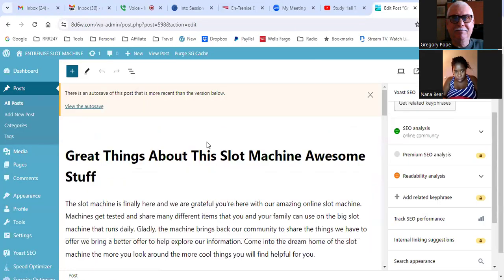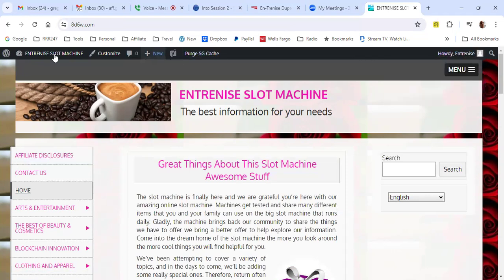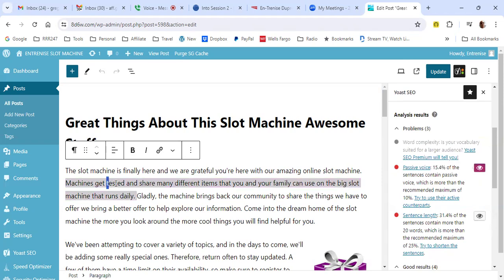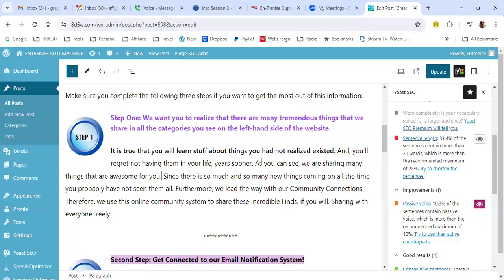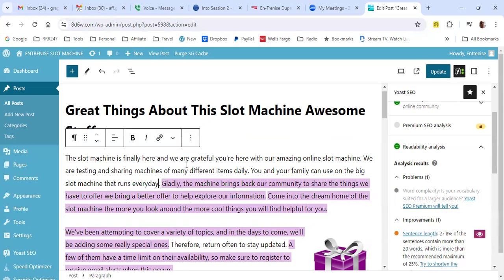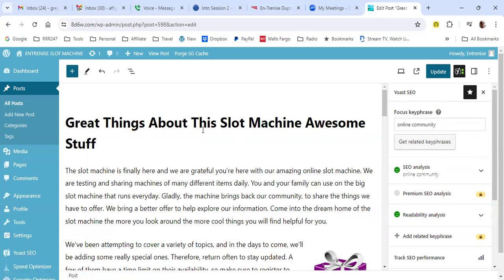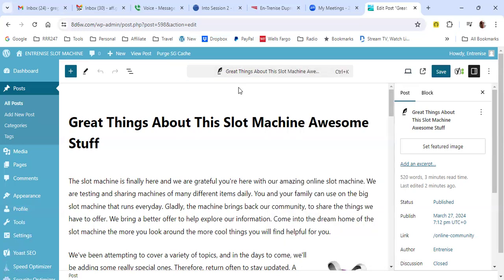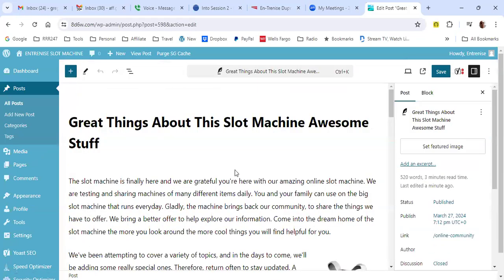Solving Passive Voice in Word Press - Popes Corner - Home of Greg Pope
Solving Passive Voice in Word Press with En-Trenise